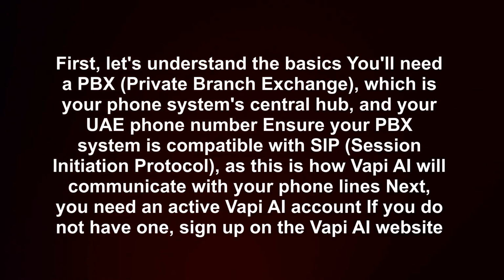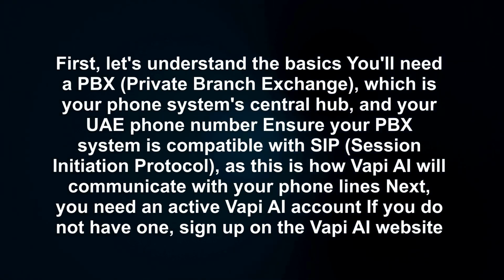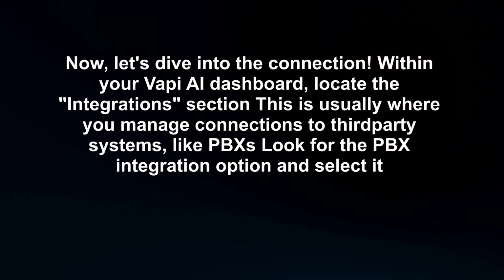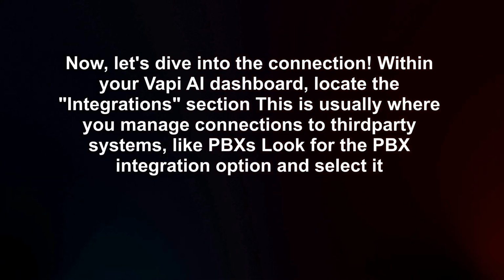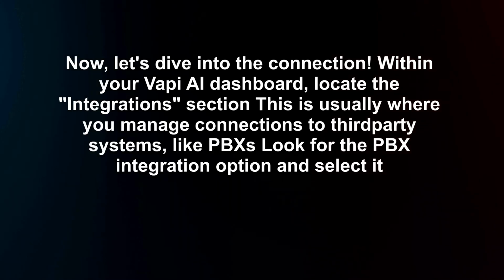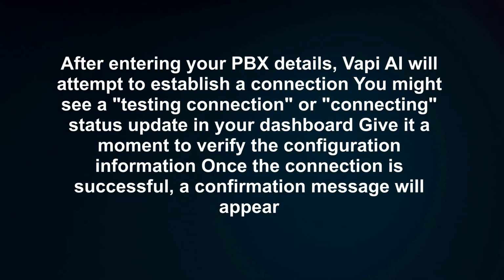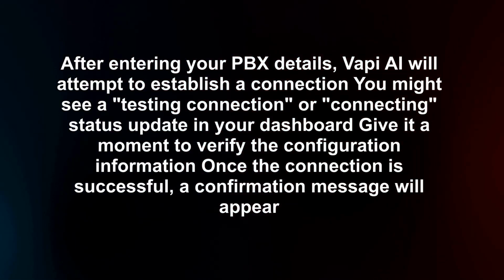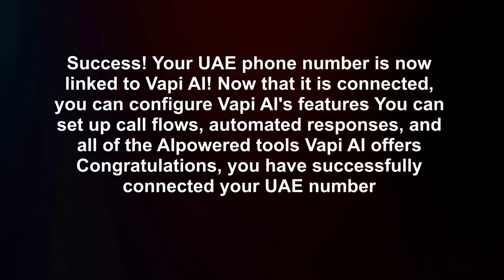How to Connect a Uae Number to Vapi Ai Pbx - GUIDE!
How to Connect a Uae Number to Vapi Ai Pbx outlines the steps for connecting a UAE phone number to Vapi AI through a PBX system, enabling businesses in the UAE to leverage Vapi's AI capabilities for automated communication and customer engagement.

00:00 Intro
00:08 PBX System Basics
00:19 Vapi AI Account
00:26 Connecting
00:32 PBX Connection Details
00:47 Connection Verification
00:55 Success